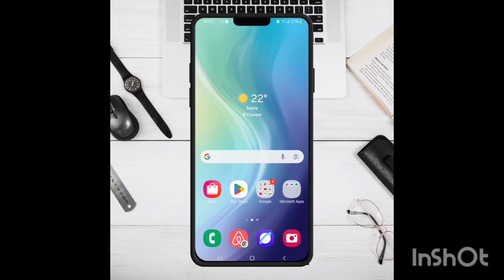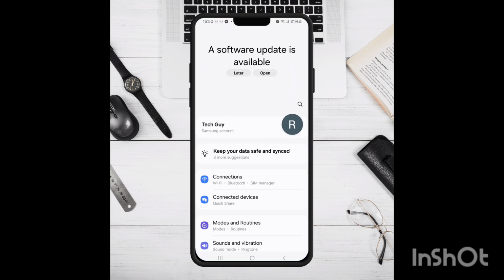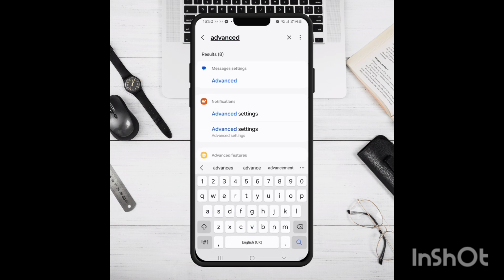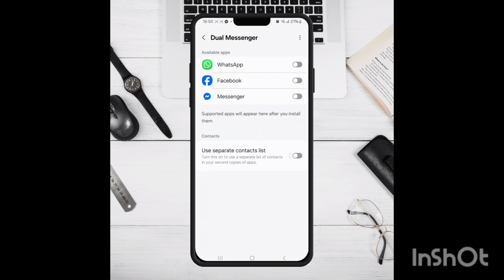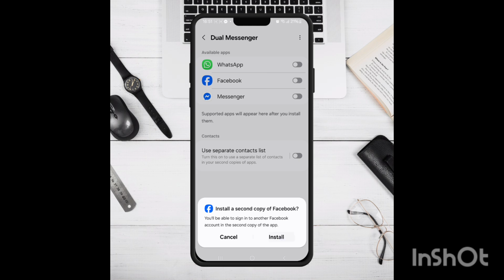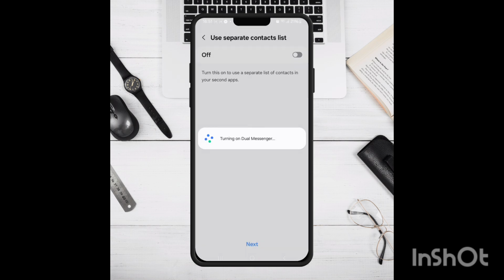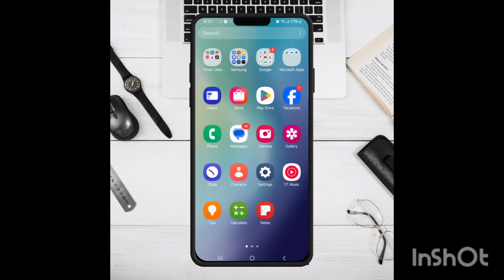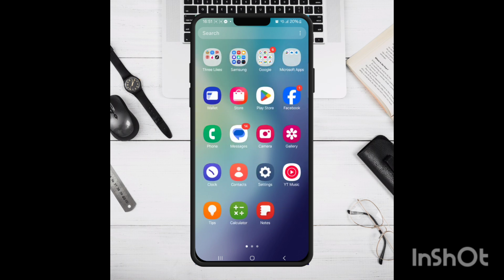How to Use Two Different Facebook Accounts on One Phone! - (2025)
How to use two Facebook accounts on one phone — In this step-by-step guide, you'll learn how to log in and switch between two Facebook accounts on a single Android or Samsung phone. Whether you're managing a personal and business profile or helping someone else, this tutorial covers using Facebook app features like Account Switcher or dual apps like Samsung’s Dual Messenger.